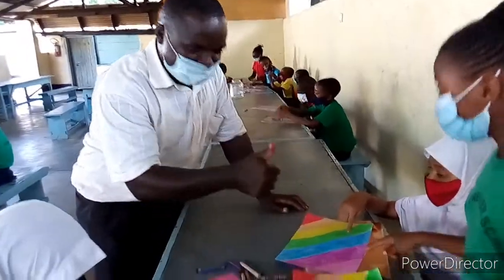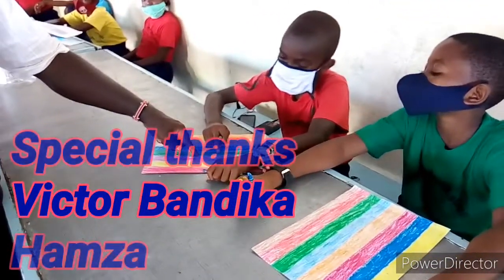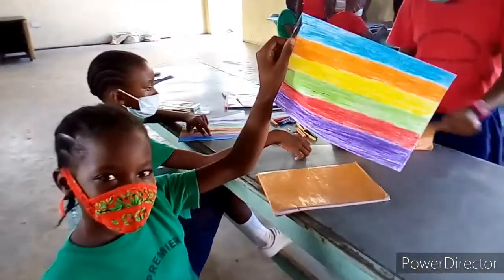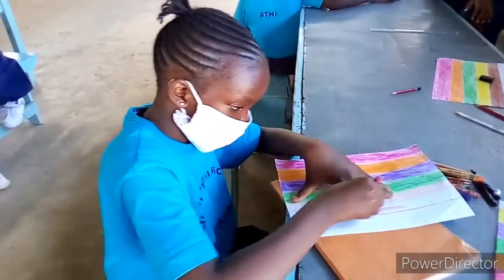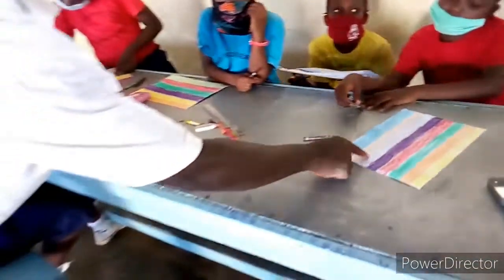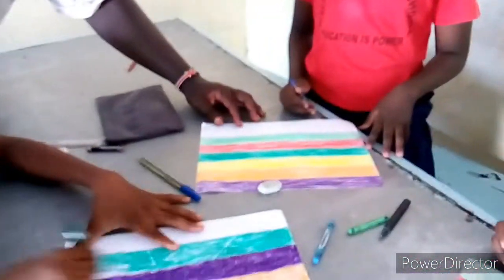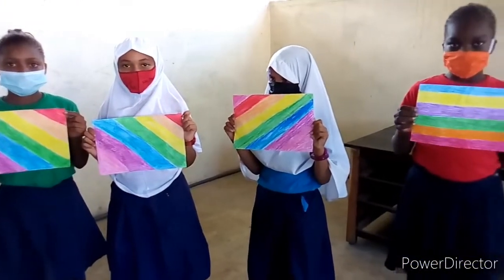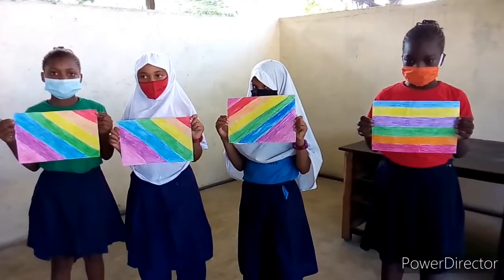Mwalimu Toboso George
crayon etching